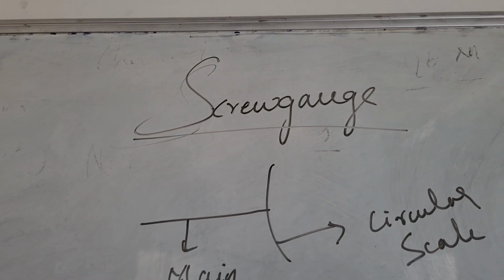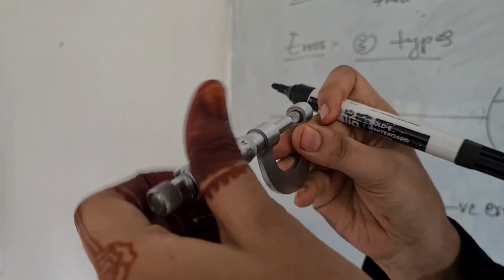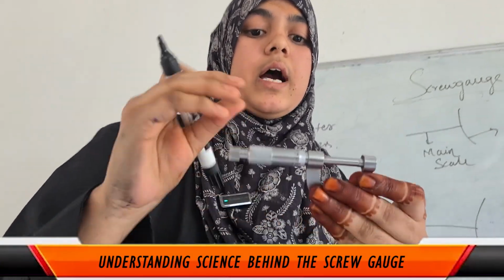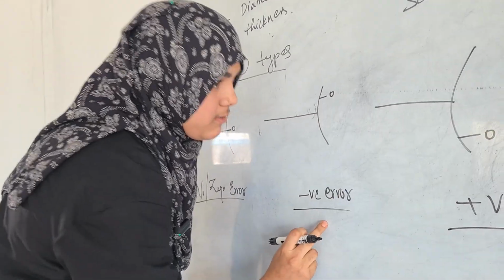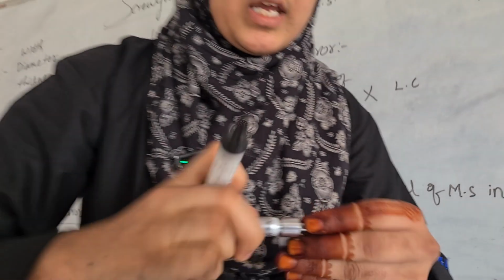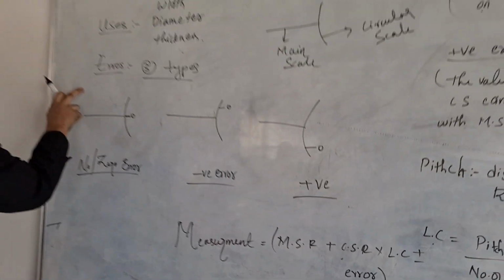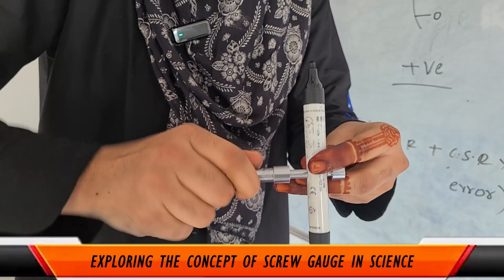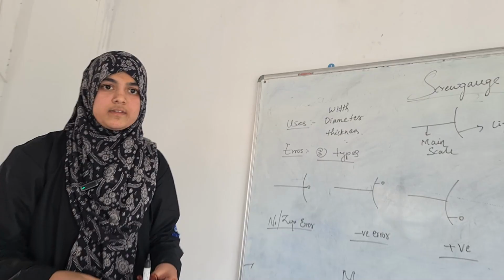Chemistry - Concentration Terms | An Impressive Presentation by Falcon NEET Student Luxmi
Chemistry - Concentration Terms | An Impressive Presentation by falcon neet2024 Student Luxmi